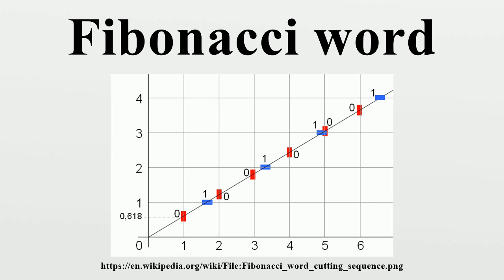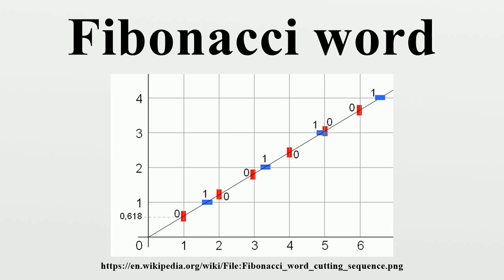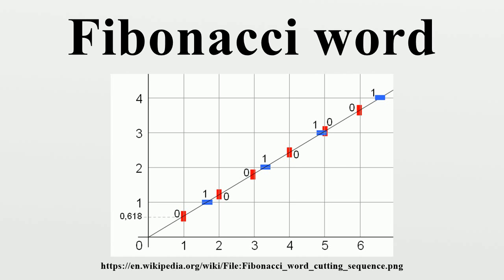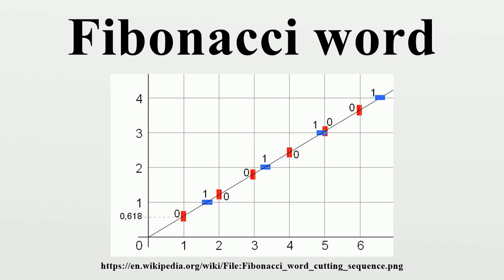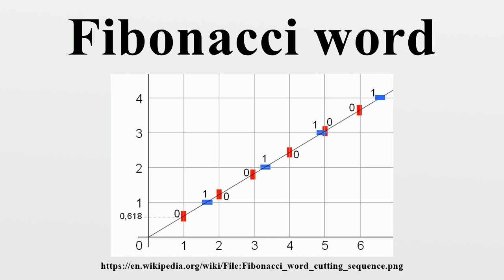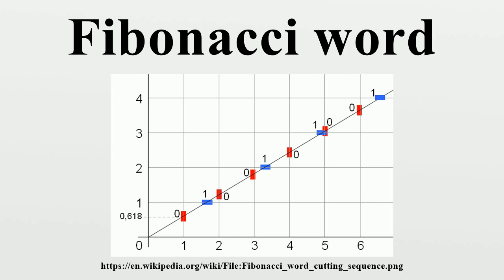Fibonacci word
A Fibonacci word is a specific sequence of binary digits (or symbols from any two-letter alphabet).The Fibonacci word is formed by repeated concatenation in the same way that the Fibonacci numbers are formed by repeated addition.

Image-Copyright-Info
Author-Info:   Prokofiev

Image-Copyright-Info